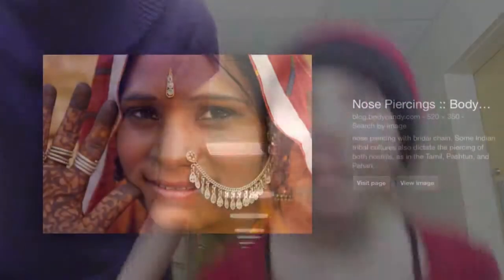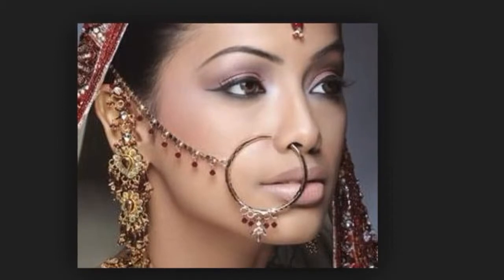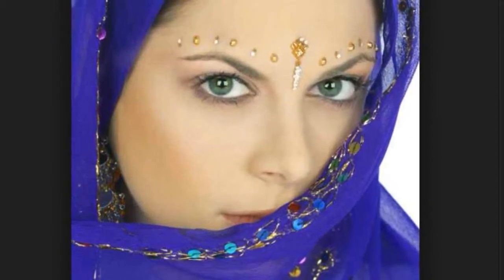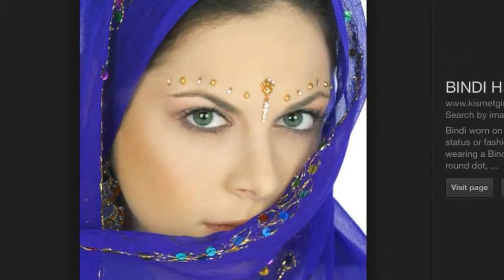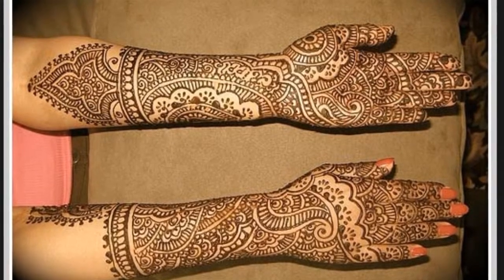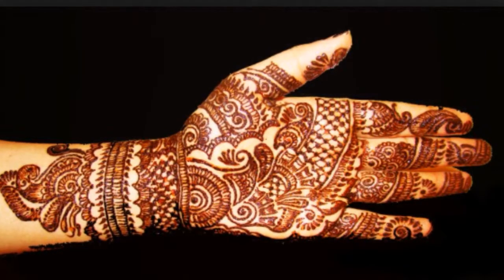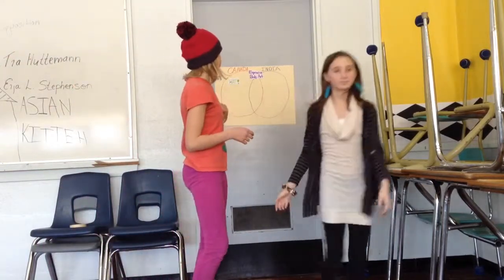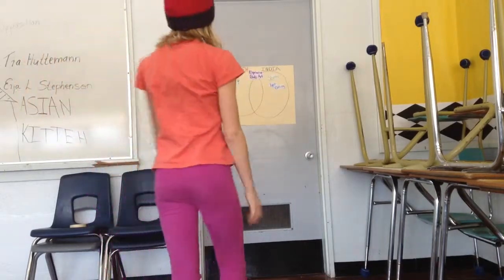Inner beauty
Sec project